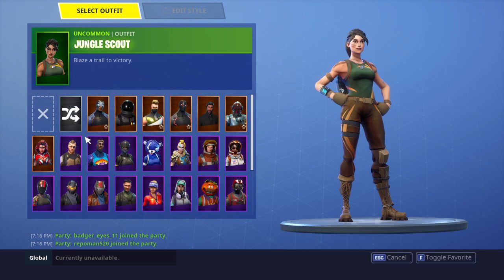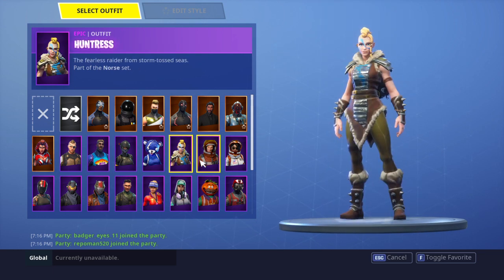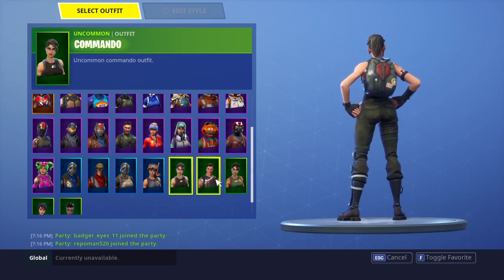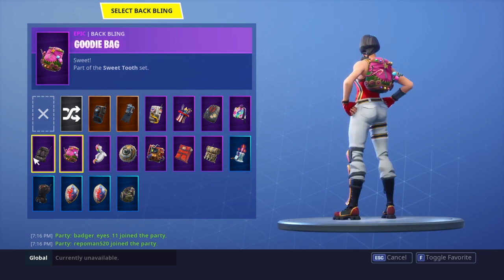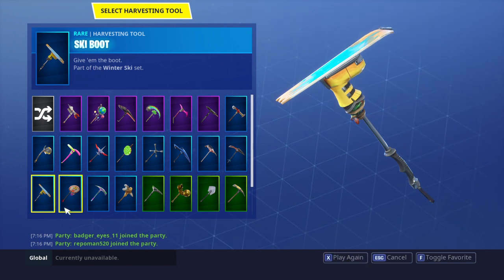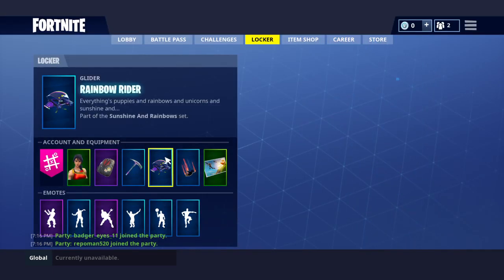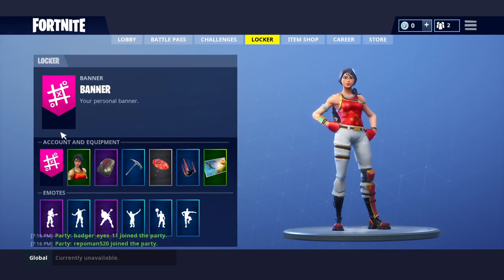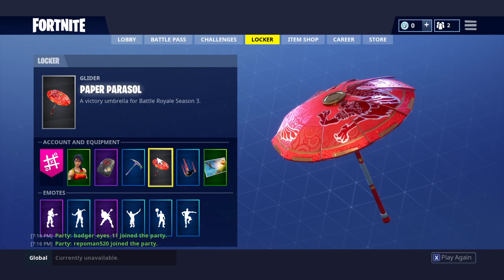DM ME ON TWITTER OR INSTA FOR PRICES! FORTNITE 40+ wins